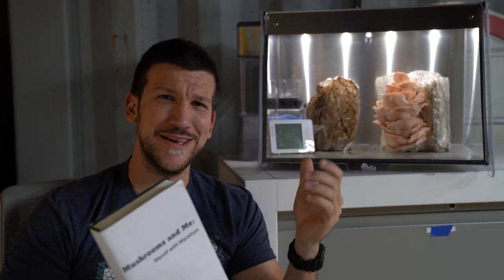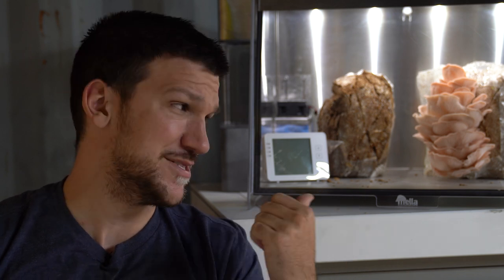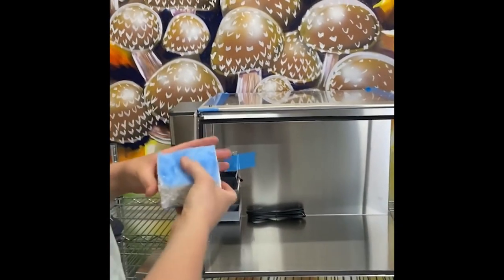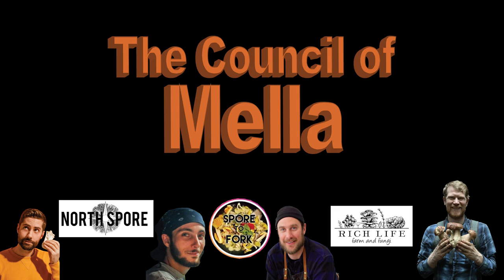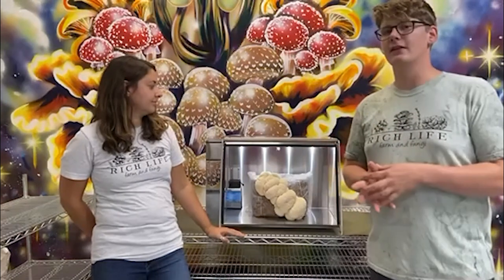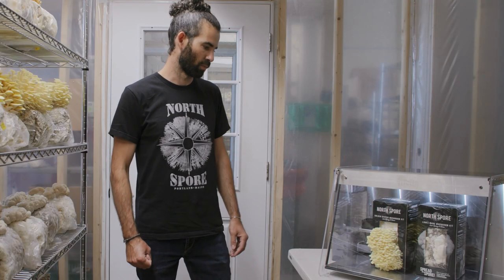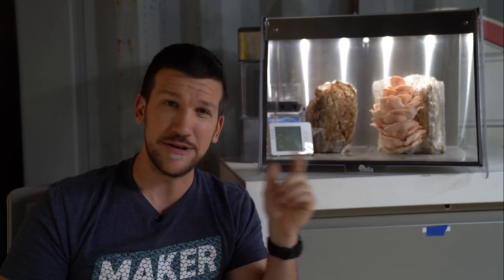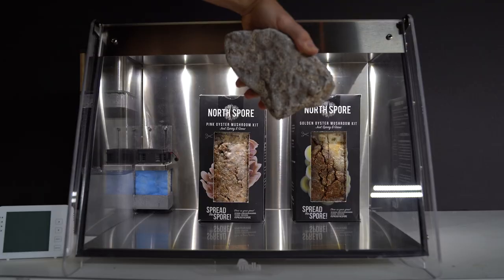COUNCIL OF MELLA: Mushroom Experts Share Their Mella Fruiting Chamber Experience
(Original Air Date: October 2021)
🍄⚠️🍄  We're on a mission to create the best mushroom fruiting chamber ever, which is why we assembled a team of mushroom experts and enthusiasts to test and review Mella.

This "Council of Mella" has spent weeks beta-testing our initial Mella prototypes and providing our engineering team with feedback that has been crucial in improving our initial designs and developing a rock-solid product.

Watch the video to hear what our Council has to say about Mella so far, and don't forget to sign up to be the first to know when we launch